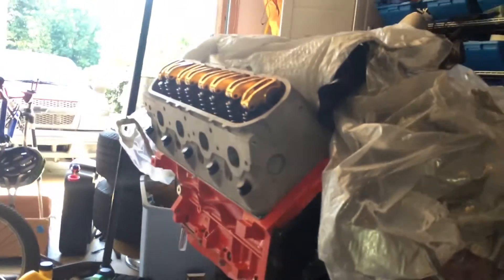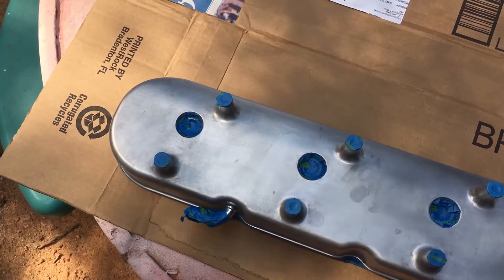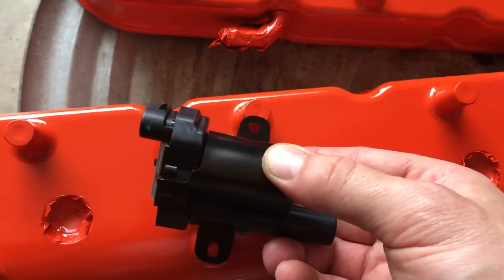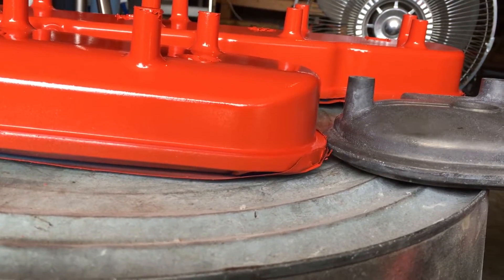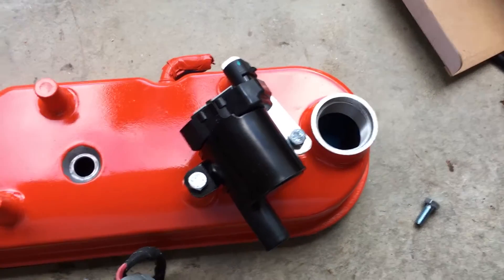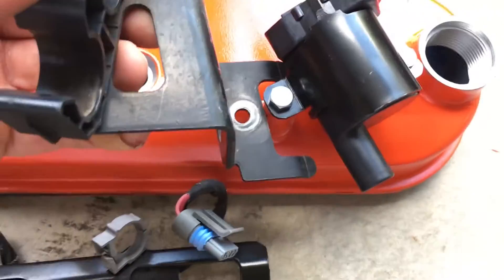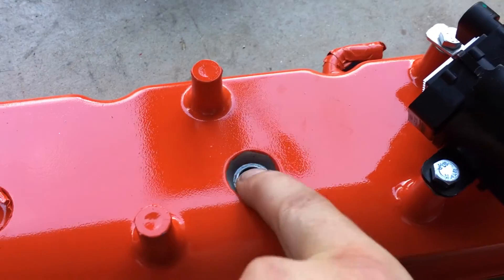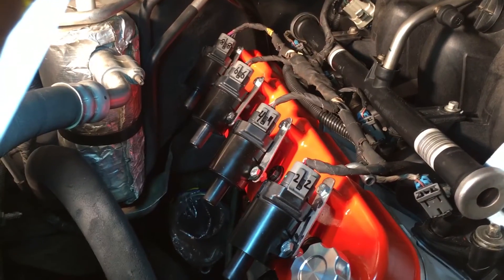Tall Holley Valve Covers LS Motor Comp Roller Rockers - Rebuild vid 10 GM Truck